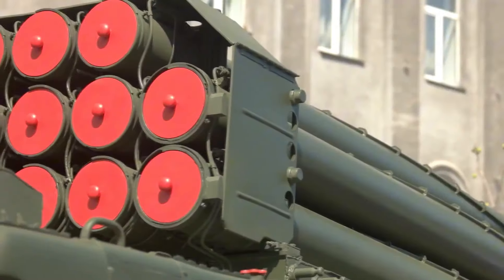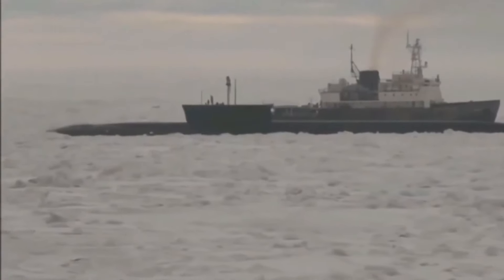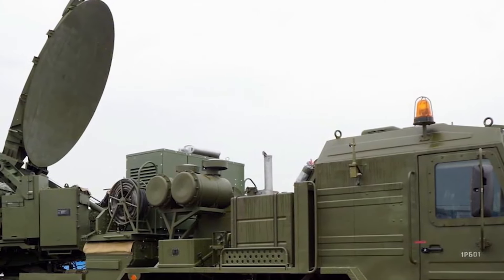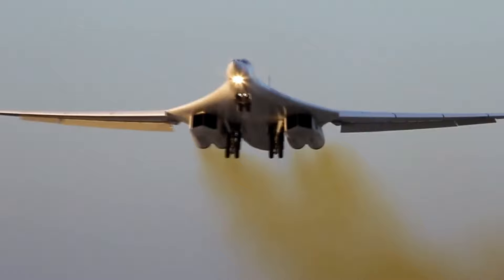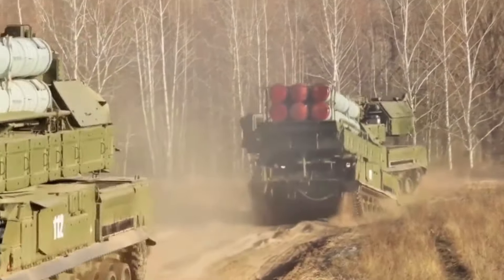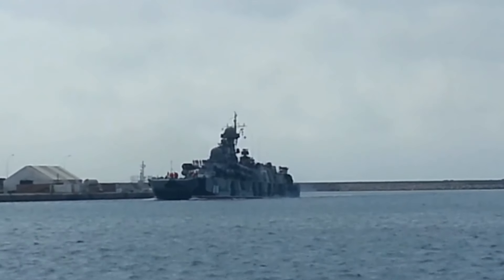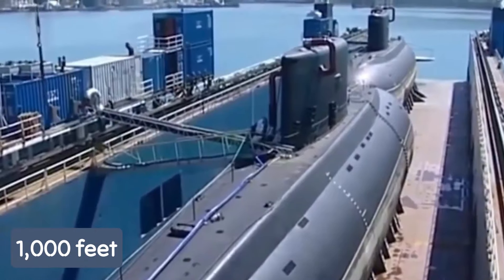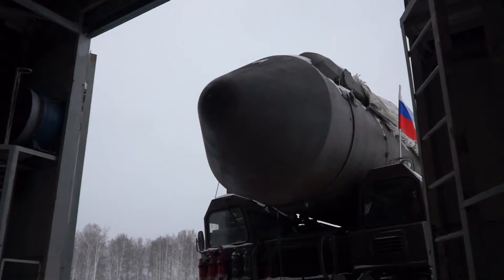Top 10 Weapons Russia is Using in Ukraine War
Is Russia's Military Power REALLY as Strong as You Think?

Russia, one of the world's military heavyweights, has been flexing its muscles with some seriously advanced weaponry. From helicopters that look like they came out of a sci-fi movie to stealth submarines that could sneak up on you without a whisper—Russia's arsenal is a force to be reckoned with. In this video, we’ll explore how Russia's advanced weapons aim to win the war against Ukraine.

 • Inside Look 👀 The GAU-8 3,900 Rounds Per Minute Tank Killer

* Inside INS Drakon: The Billion-Dollar Naval Marvel